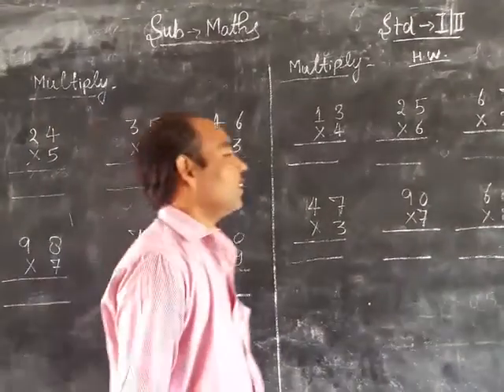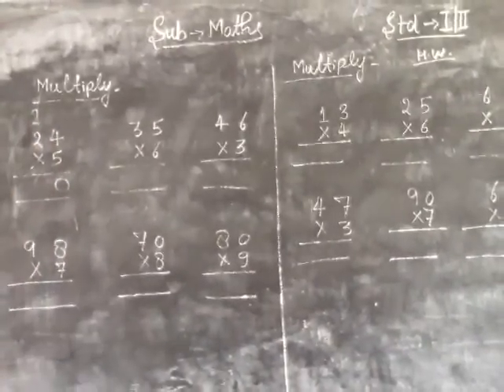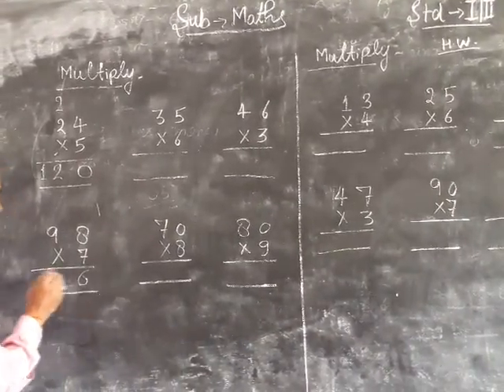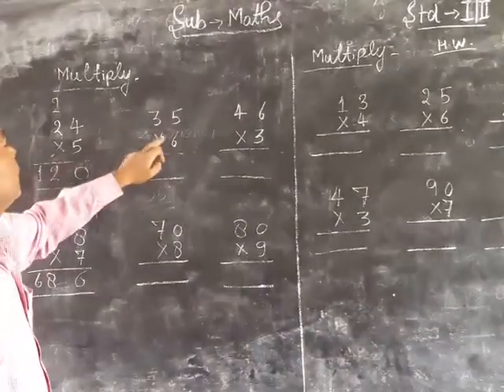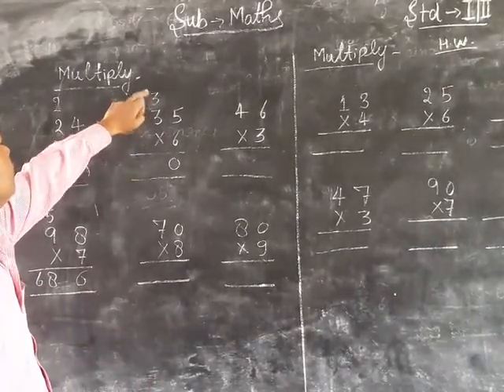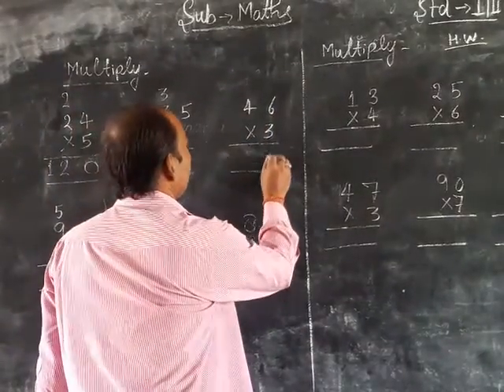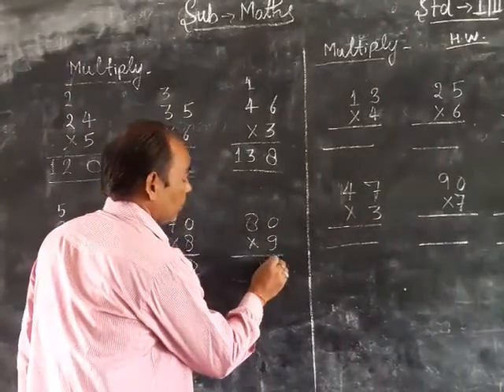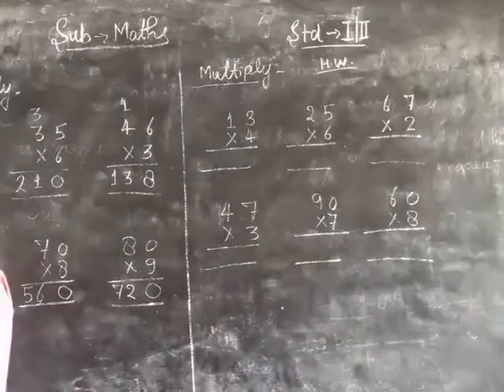20 October 2020